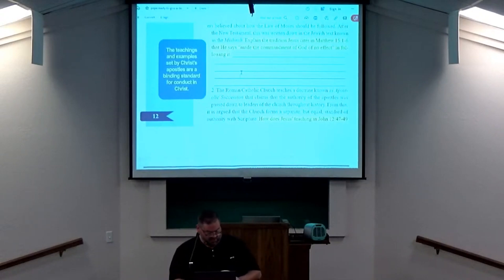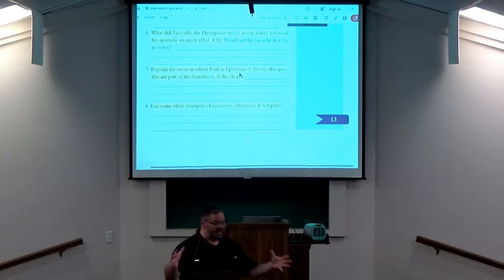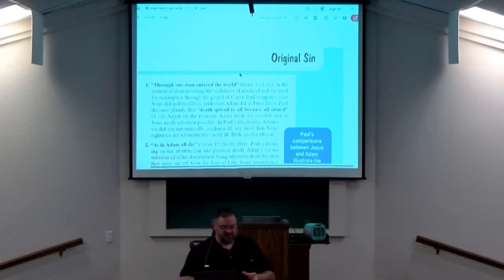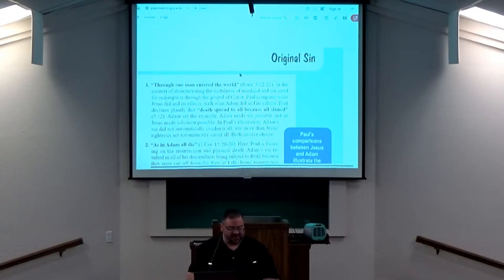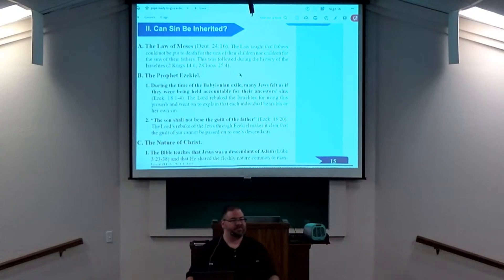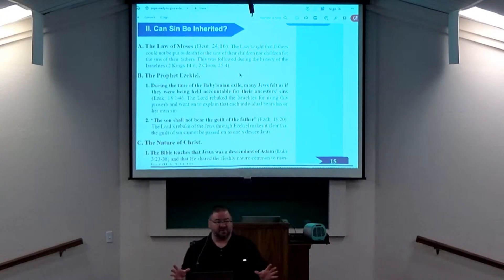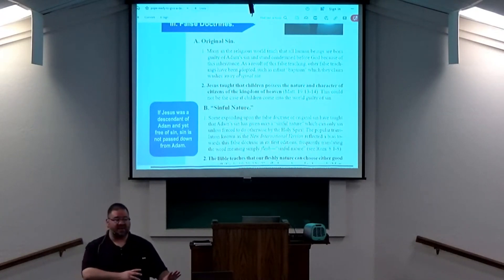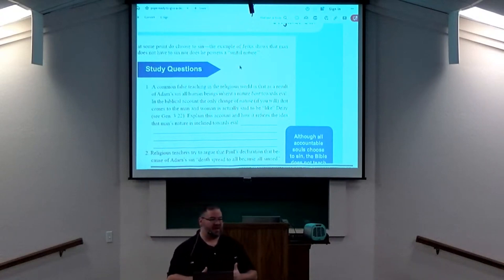8-7-24 Wed Class - Lesson 2 (ending); Lesson 3: Original Sin